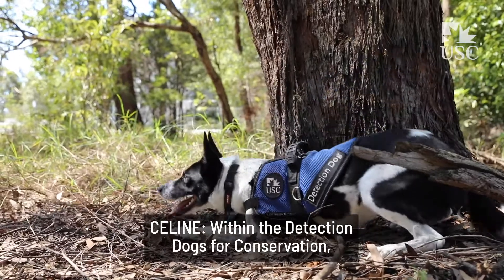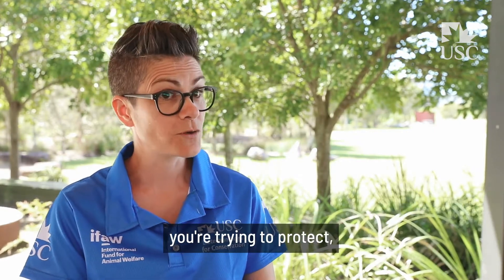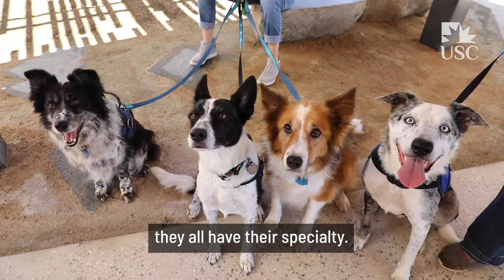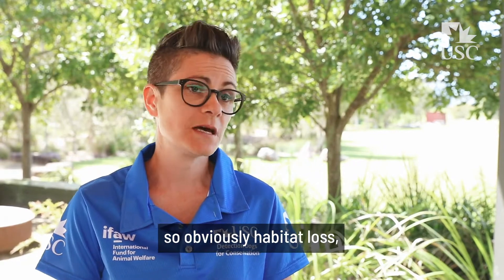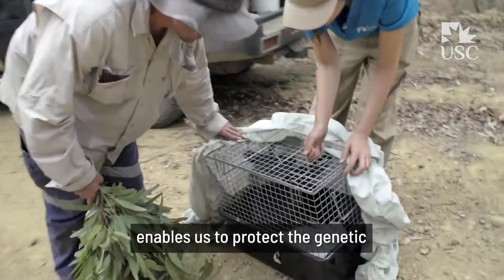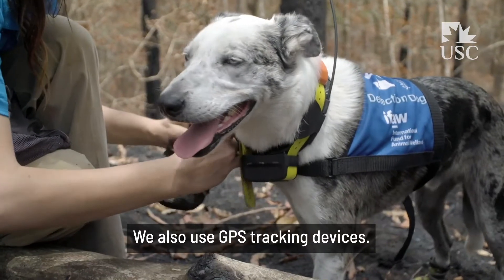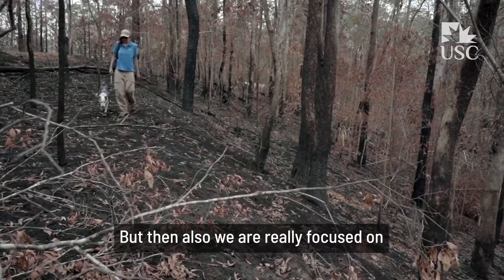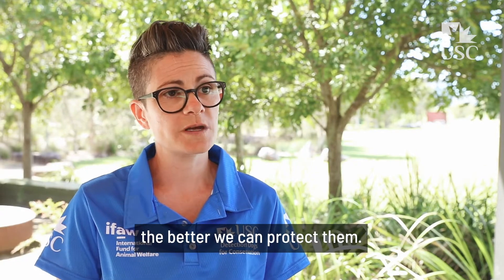USC Detection Dogs for Conservation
The USC Detection Dogs for Conservation team was established to use detection dogs to help support animal welfare and protect Australia's unique habitat.

Because they can smell what we can’t see, dogs are used in conservation to track and help rescue rare animals. This team has an immediate and profound impact, with the team often helping to locate injured, malnourished or isolated wildlife after severe natural disasters, such as the 2019/20 Australian bushfires.